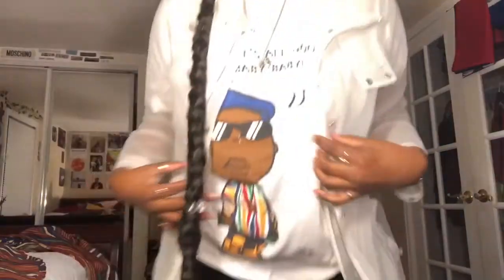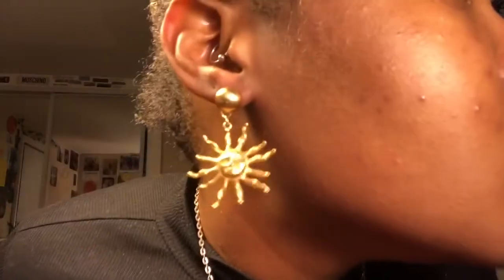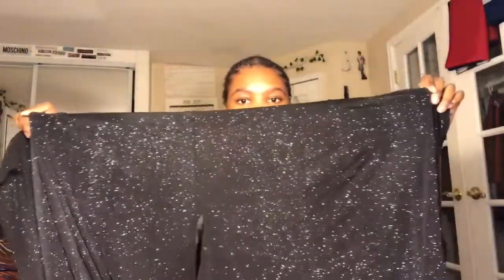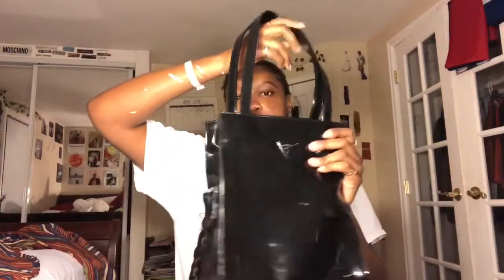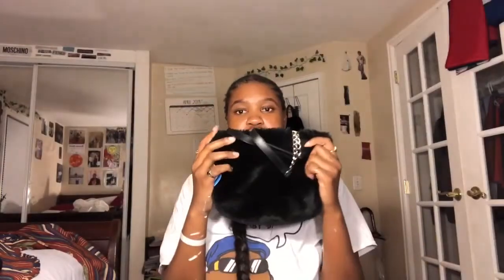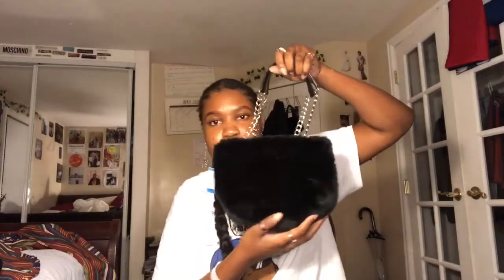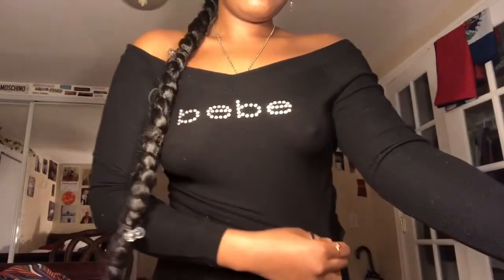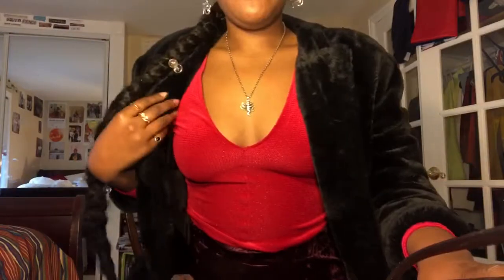☆Y2K TRY ON THIRFT HAUL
thnx for watching my y2k thift haul.

OUTFIT #1:
Eye of Horus Dangle Chain Earrings
Biggie Tshirt - Macys
Black Turtleneck - H&m
Transparent Rain Jacket - Forever21
Fendi Boots - Depop

Outift #2
Sparkly Pink Shirt - Urban Outfitters
Faux Fur Coat - Zara
Burgandy Velvet Pants - Forever 21
Boots - Thrifted

.･:*:･ﾟ’✫,’✫’ﾟ･:*:･˙.･:*:･ﾟ’✫,’✫’ﾟ･:*